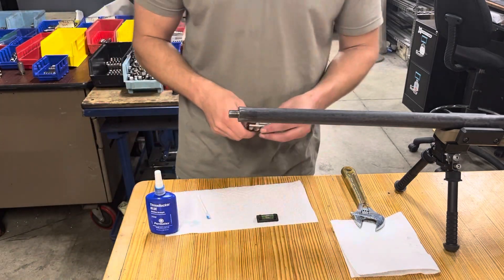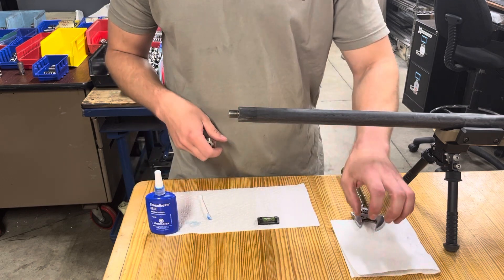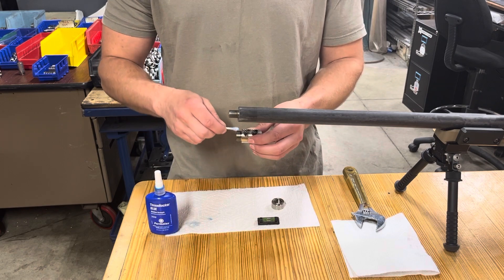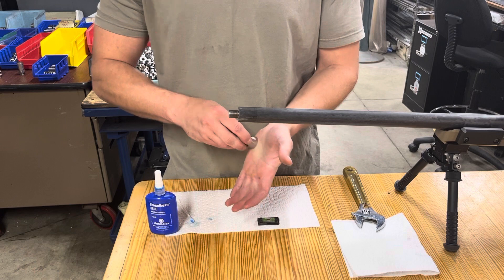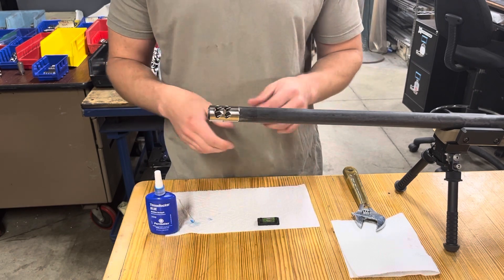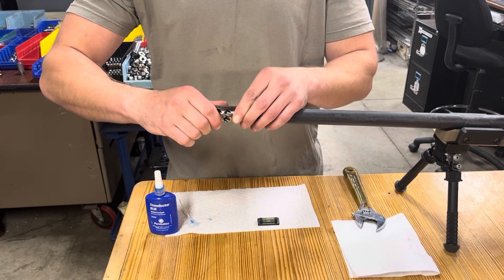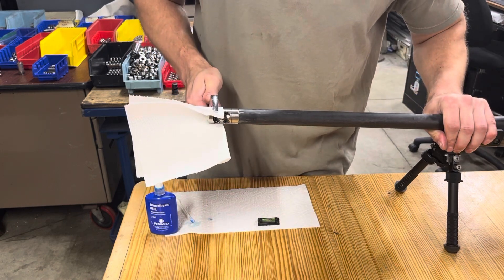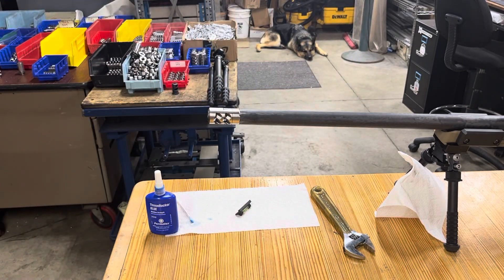Salmon River Solutions Self Timing Brake Install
Quick and simple video on how to install our self timing muzzle brakes.